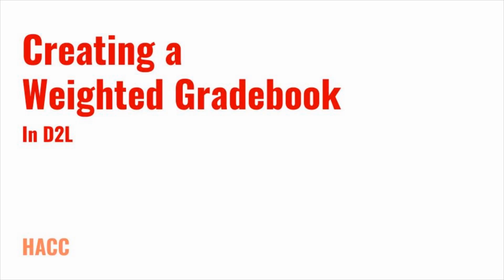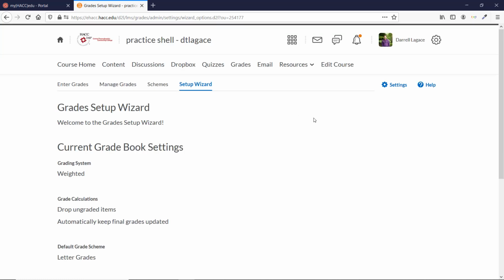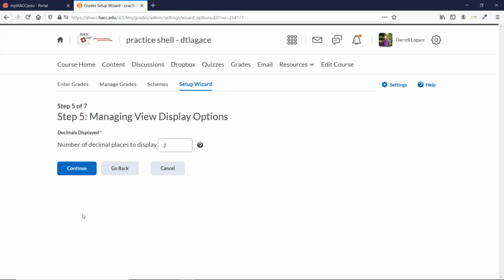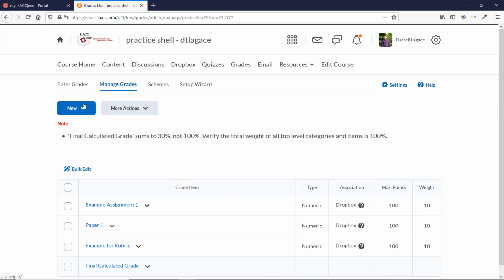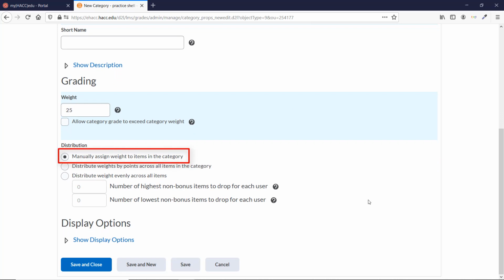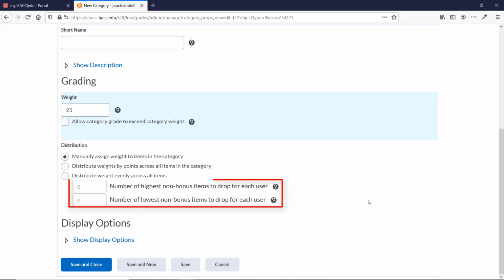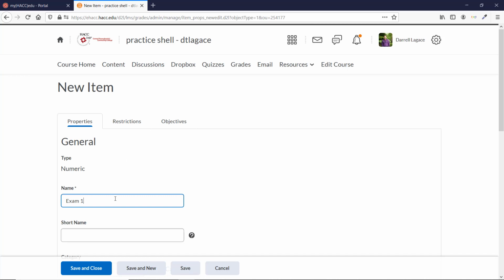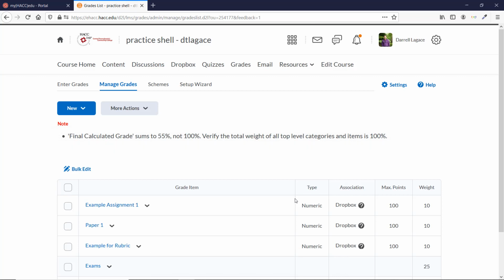Creating a Weighted Gradebook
This will show you how to set up a weighted gradebook in D2L, either with or without categories.
0:20 - Running the Setup Wizard
1:25 - Creating grade categories
2:45 - Dropping lowest or highest grades